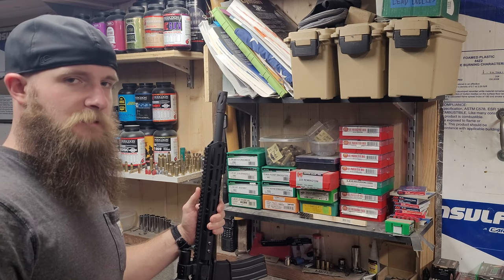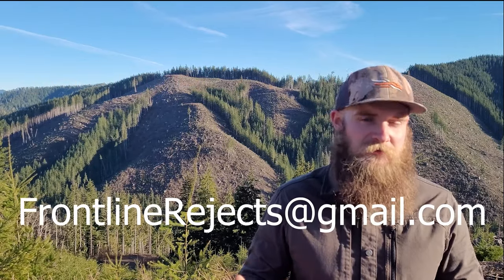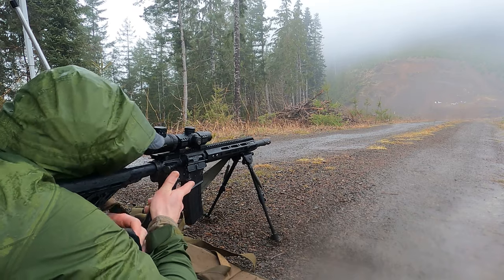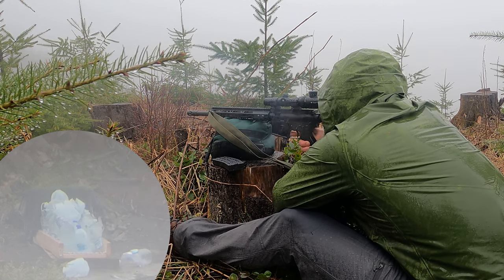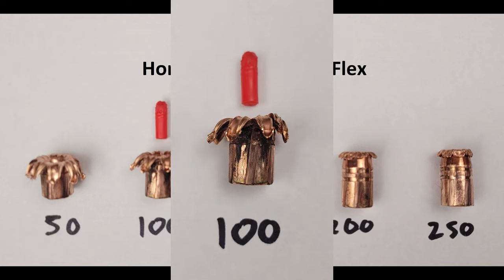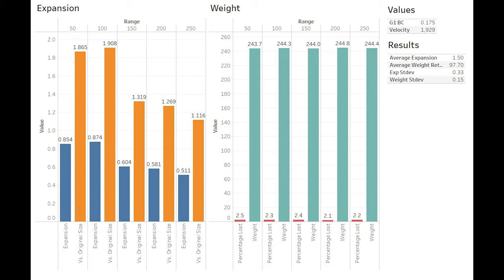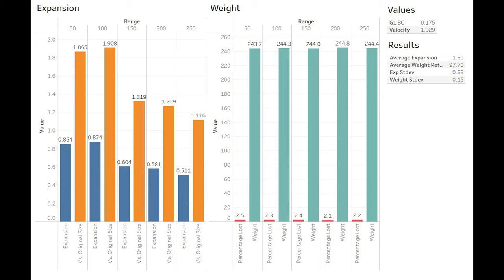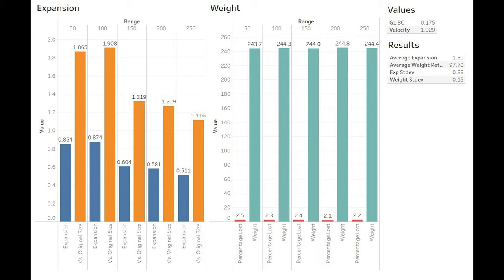(458 SOCOM) Hornady 250gr MonoFlex Expansion Test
In this video we test the 250gr Hornady MonoFlex from 50 to 250 yards through our BCA AR.

0:00 Start
1:05 Shooting
2:51 Impact Images
3:26 Results Graphed